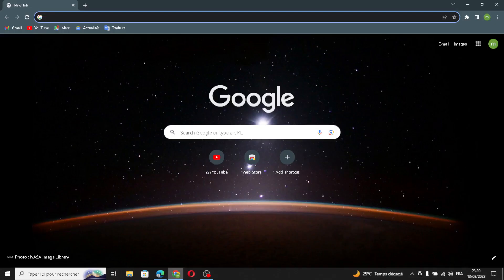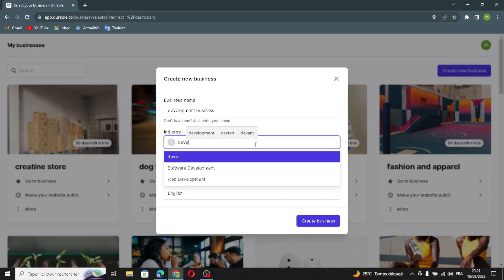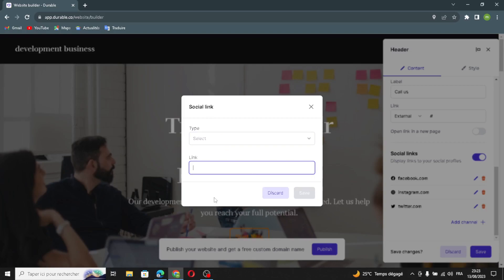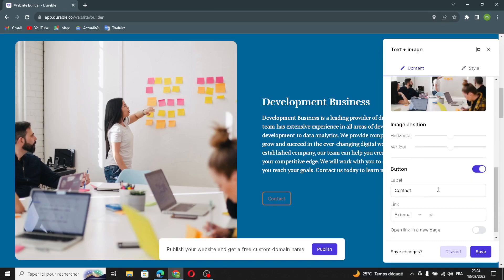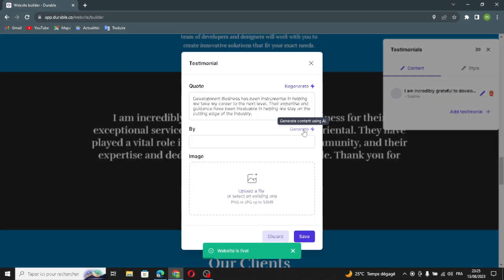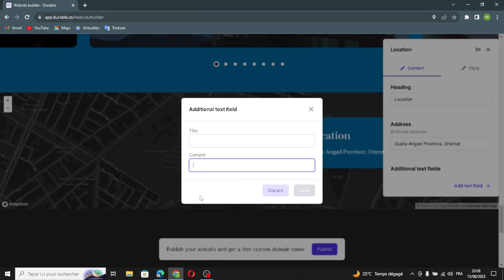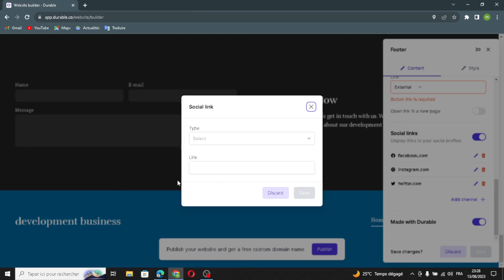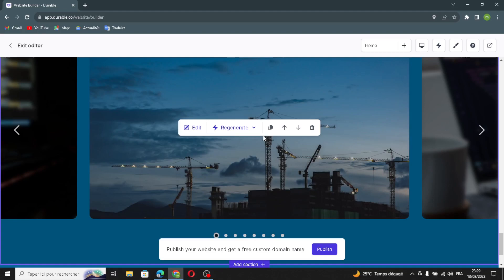How to Create a Website for Your Development Business using Durable AI Website Builder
in this video we discuss :

Ready to showcase your development expertise? This tutorial guides you through using the Durable AI Website Builder to establish a professional website for your development business. Whether you focus on software, app, web, or real estate development, having an impressive online presence is essential for attracting clients and partners. Learn how to design a website that showcases your portfolio, highlights your development process, and provides insights into your solutions. With Durable AI's user-friendly tools, you can craft an engaging website without needing coding skills. Join us in this tutorial to elevate your development business and connect with clients seeking your expertise in creating innovative solutions.